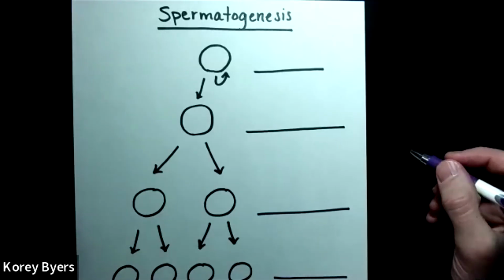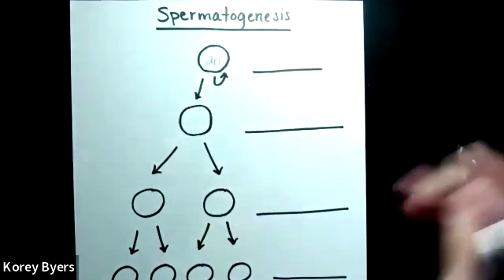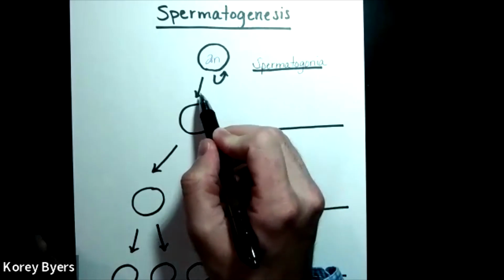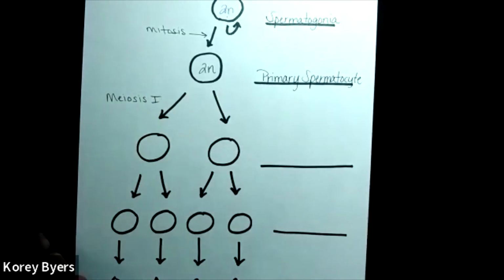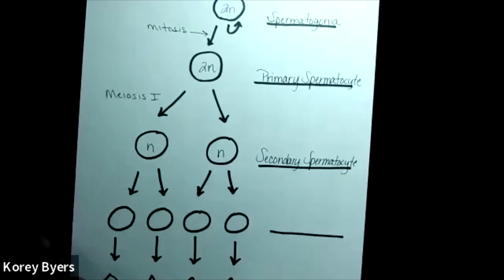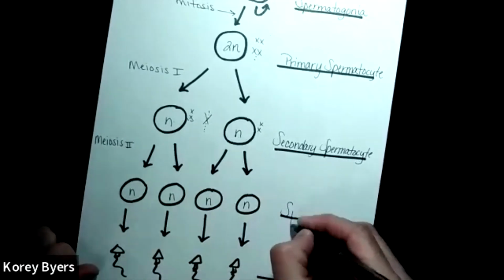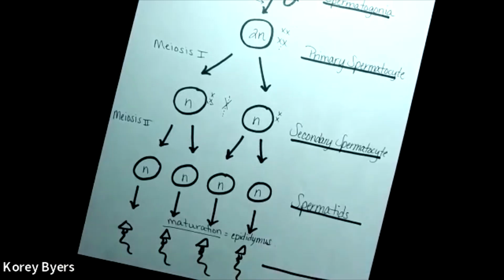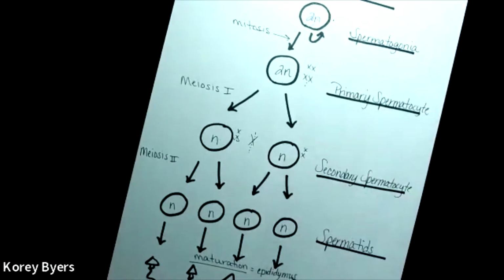Spermatogenesis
A review of spermatogenesis from the Developmental Anatomy lecture.